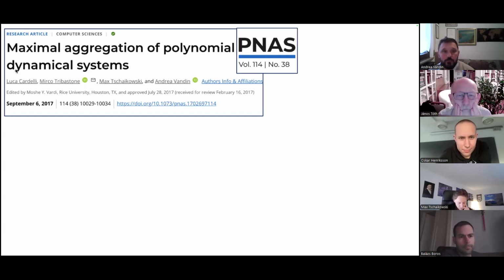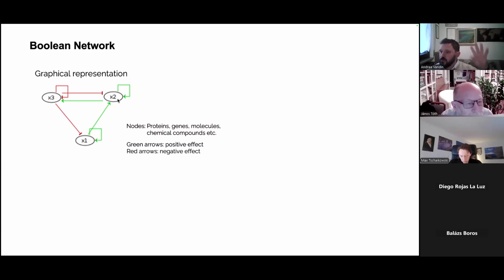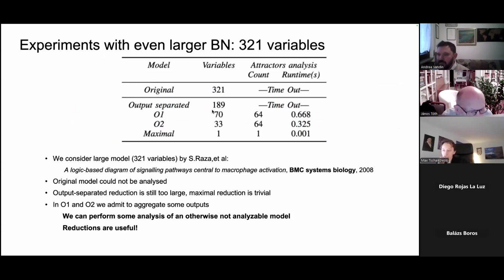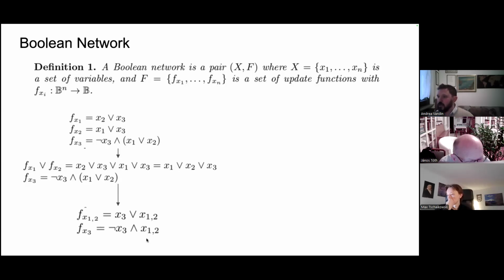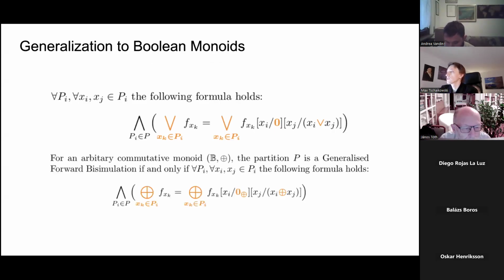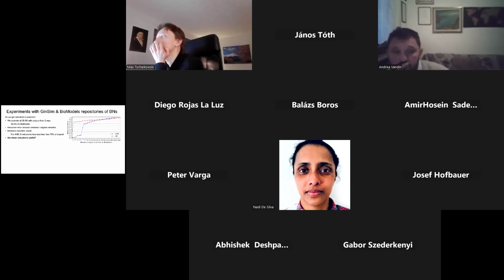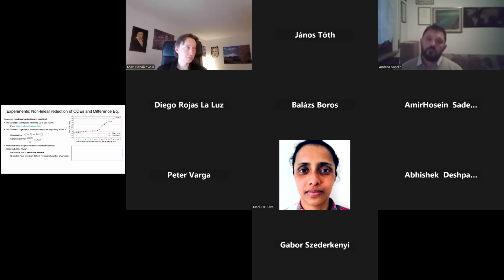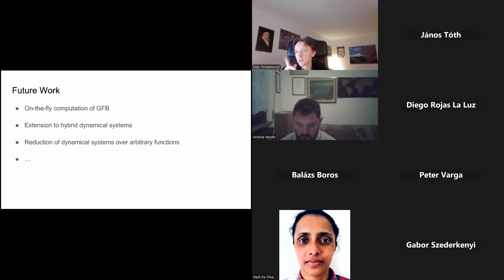FRK20250218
G. Argyris, A. L. Lafuente, A. L. Robayo, M. Tribastone, M. TSCHAIKOWSKI , A. VANDIN: Minimization of Dynamical Systems over Monoids